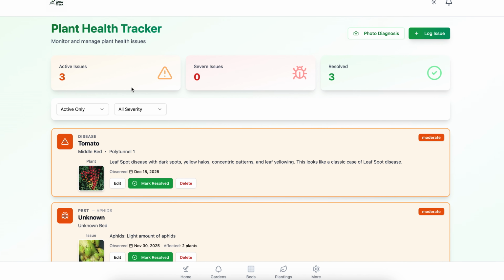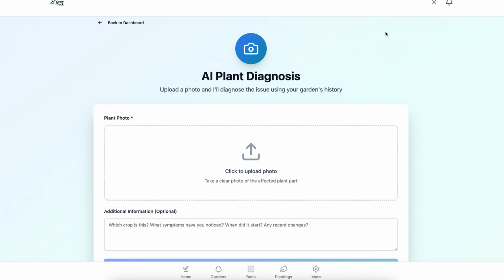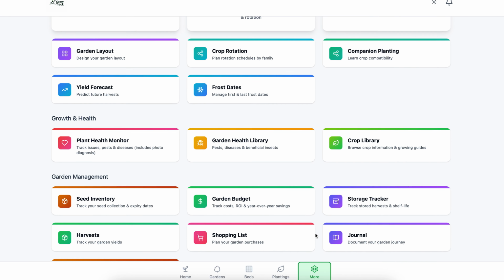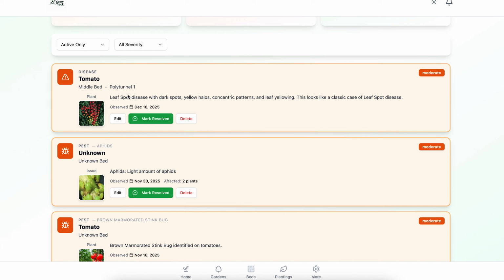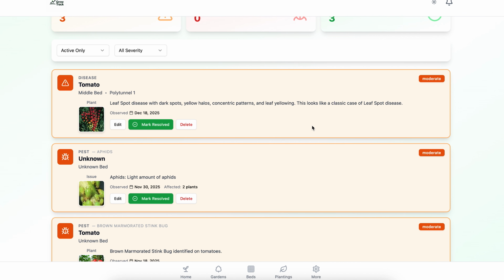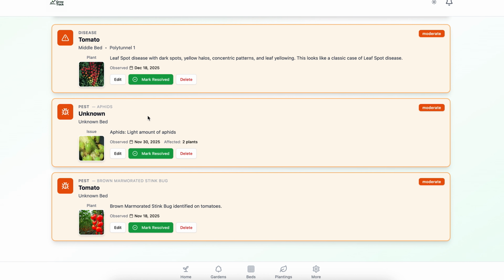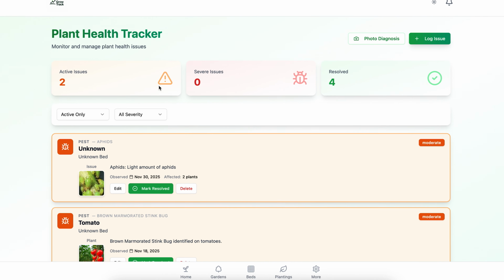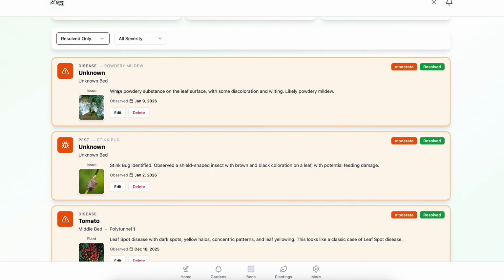Video 17 Plant Health Monitor Explained Learning From Problems, Not Just Fixing Them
In this video, Tony O’Neill explains how the Plant Health Monitor works inside GrowTrack and how it helps you learn from problems instead of simply reacting to them.

The Plant Health Monitor allows you to record issues, attach photos, and use Rowan to interpret symptoms in the context of your gardens, beds, plantings, and recent conditions. It builds memory into your system so problems are not forgotten.

This is Video 17 in the GrowTrack Help Series.

You will learn:

00:00 Why Problems Happen in Every Garden
00:25 What the Plant Health Monitor Is For
00:50 Using Photos With Rowan
01:20 How Rowan Uses Garden Context
01:45 Recording and Tracking Active Issues
02:05 Turning Problems Into Garden Memory
02:25 Learning From Past Seasons
02:40 Catching Issues Early

The Plant Health Monitor connects past problems to future decisions so each season becomes smarter than the last.

Watch the next video in the Help Series to understand how the Garden Health Library supports learning alongside your own garden history.